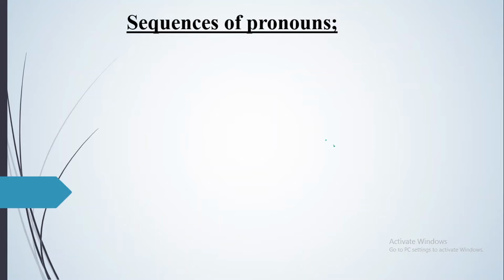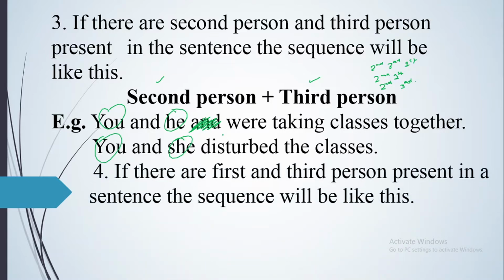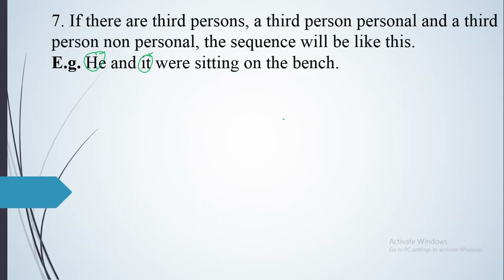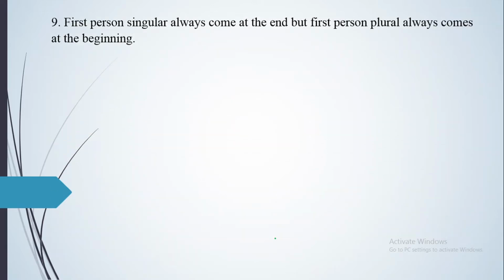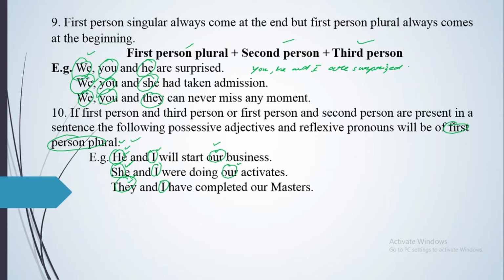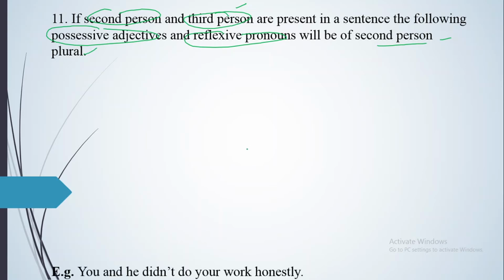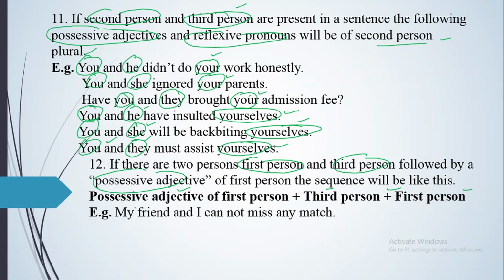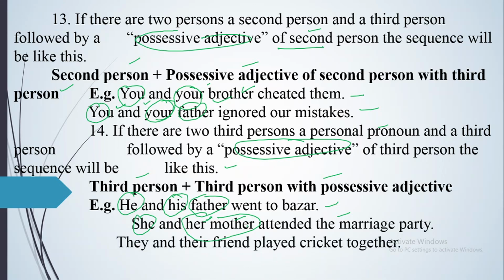Sequences of pronouns Lecture No. 148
Here we will try to understand the sequences of pronouns with their fourteen rules.